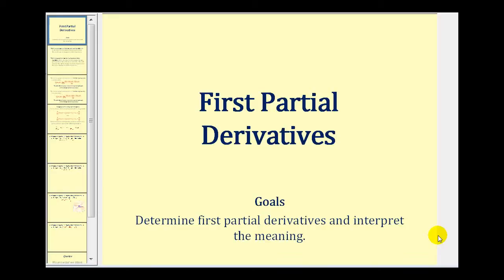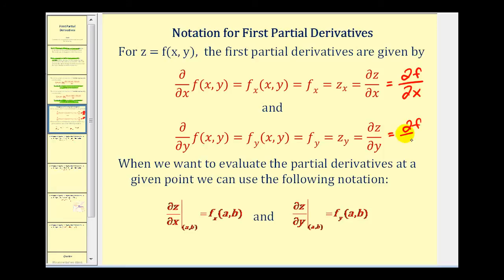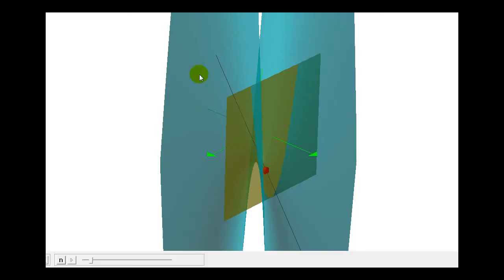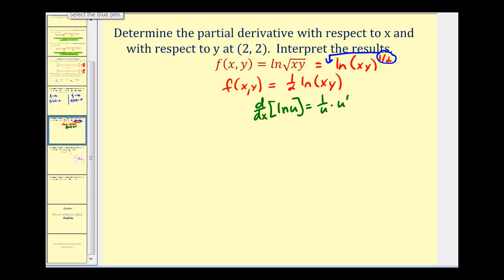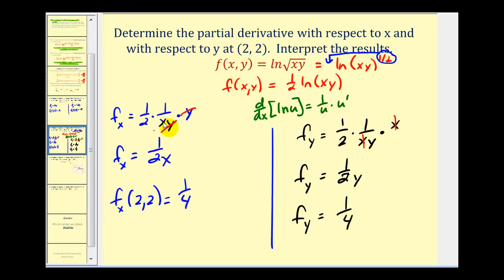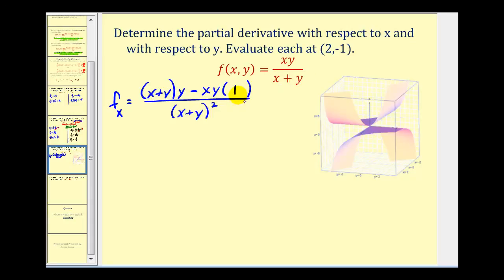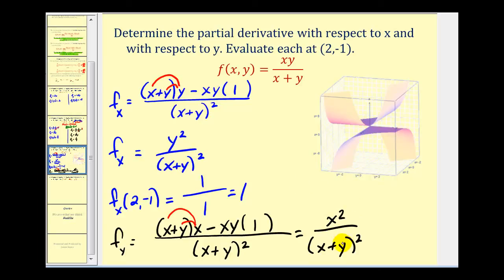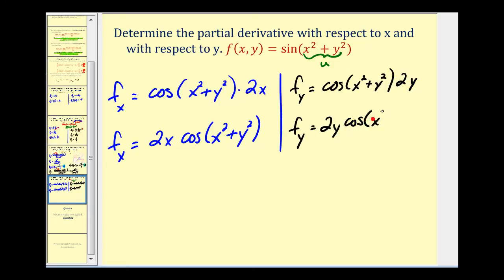How to find First Order Partial Derivatives